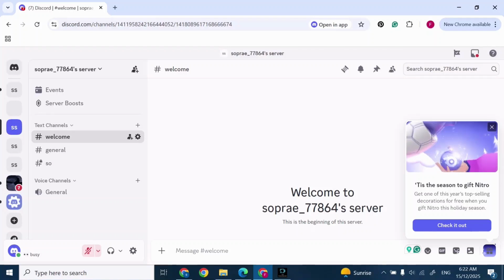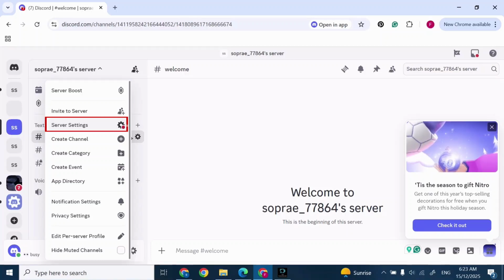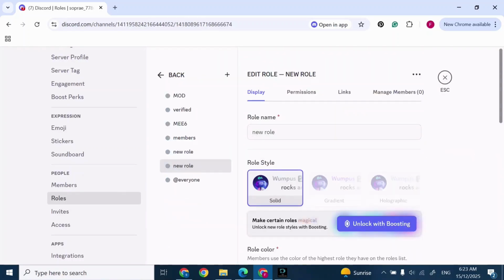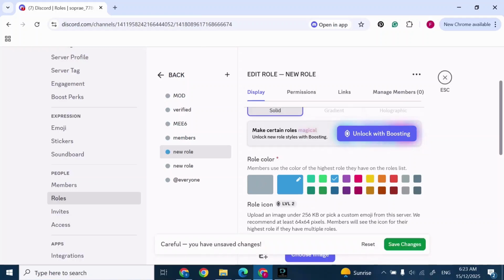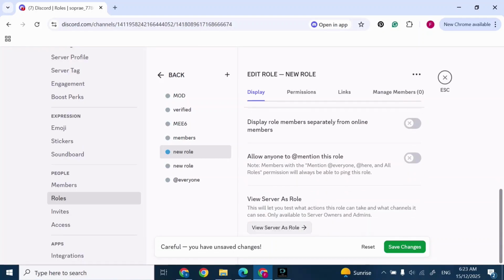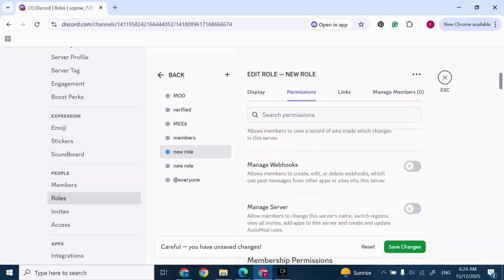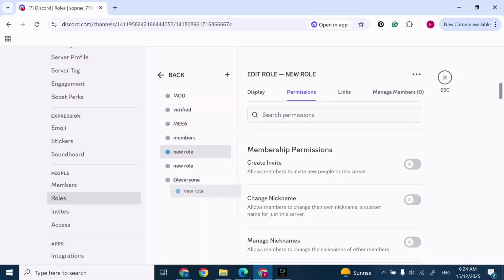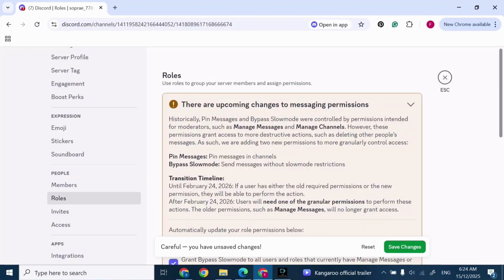How to Add Roles to Your Discord Server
Welcome to our step-by-step guide on "How to Add Roles to Your Discord Server"! If you want to organize your server, give members specific permissions, or improve management, this video is perfect for you. We'll show you how to create, customize, and assign roles in Discord, so you can keep your server running smoothly and professionally. From basic role creation to advanced permission settings, these tips will help you take full control of your Discord community.

In this video, we will show:

How to add roles in Discord

How to manage role permissions

How to assign roles to members

Tips to organize your Discord server

How to customize roles in Discord